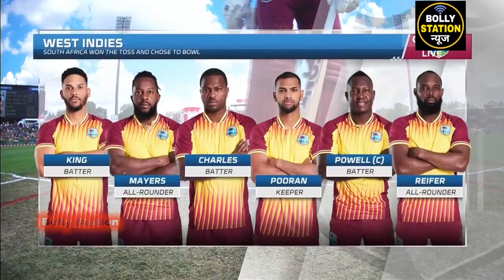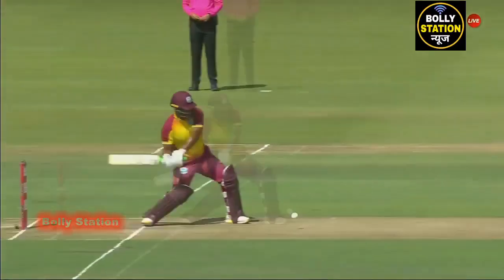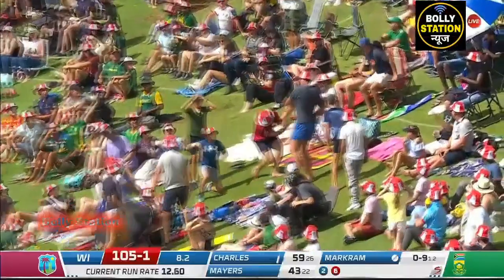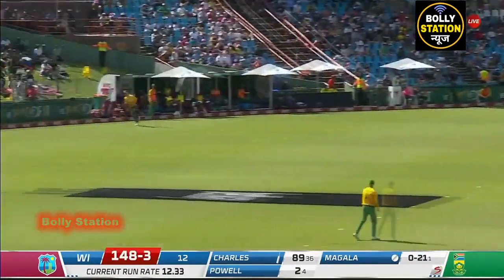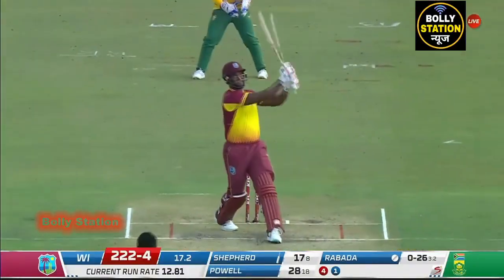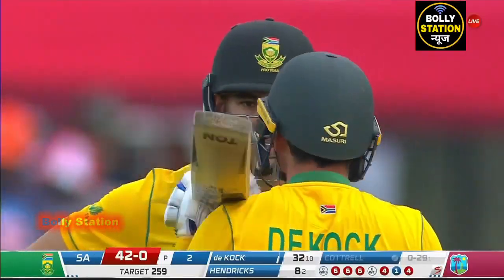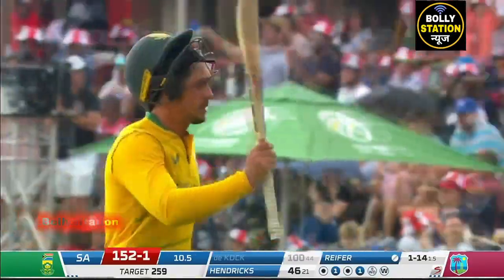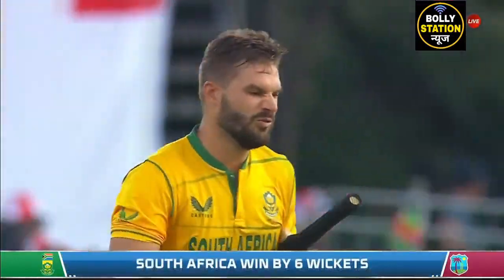South Africa vs West Indies 2nd T20 highlights 2023